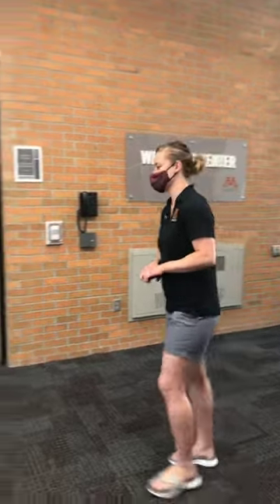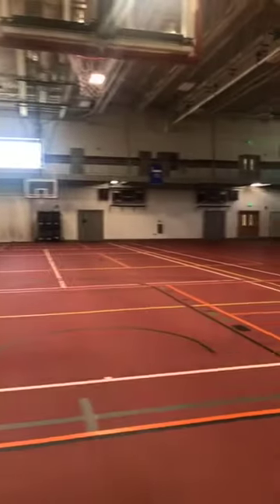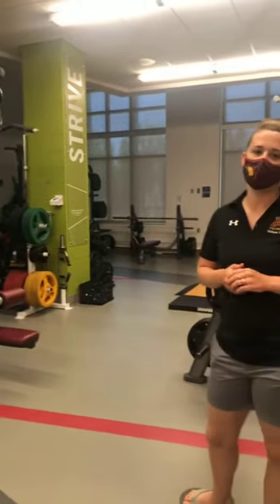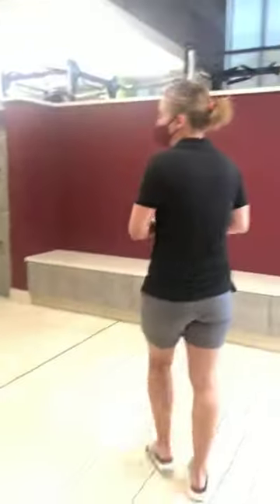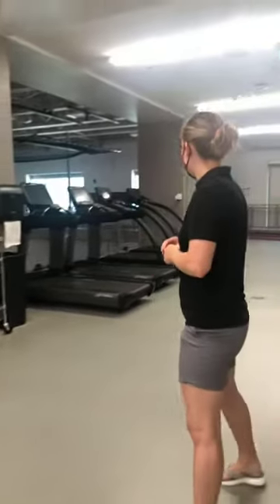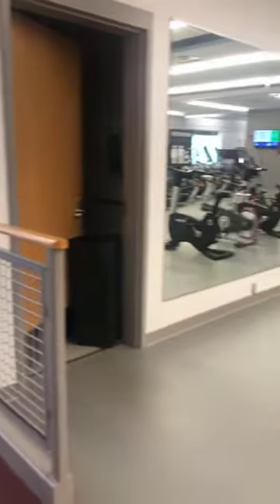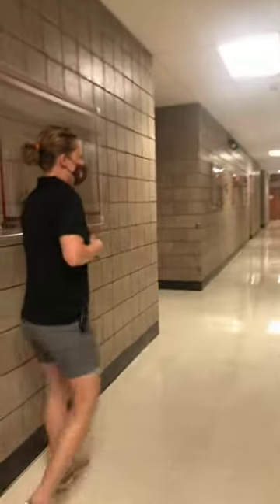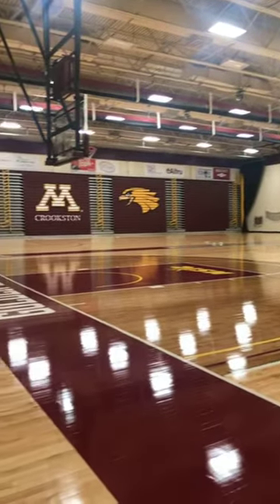Keeping The Flock Informed - Episode 5: Wellness Center & Athletic Facilities Live Tour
Episode 5 of UMN Crookston's Golden Eagle Summer Series is a live tour of UMN Crookston's wellness center & athletic facilities.